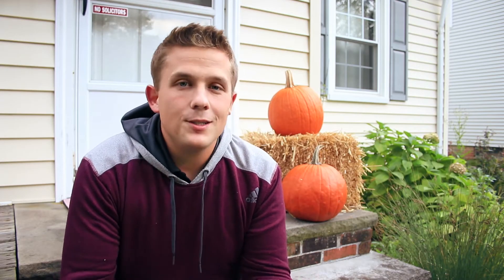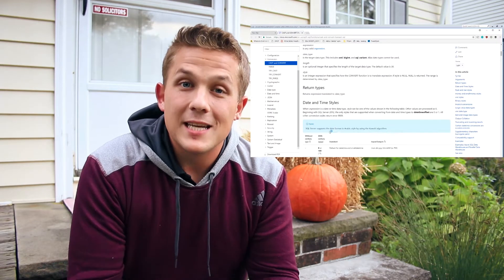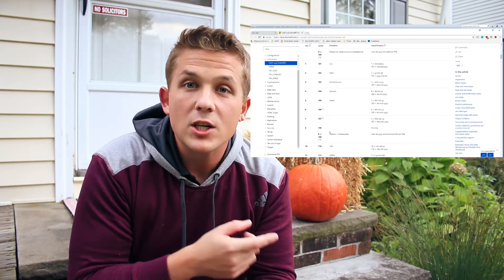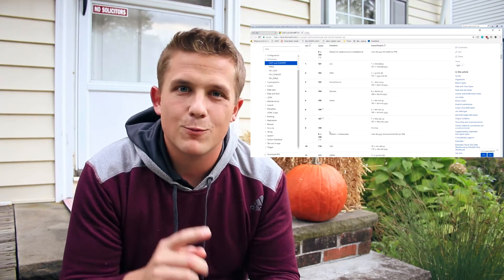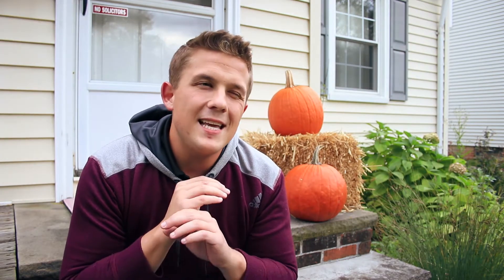The QUICKEST Way to Get SQL Command Help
Sometimes the simplest tricks offer the biggest productivity gains.  This week I share a feature in SSMS that will save you time in looking up how to use SQL commands and functions.